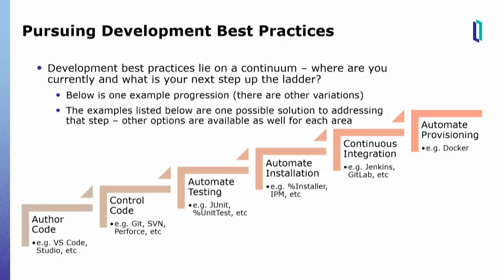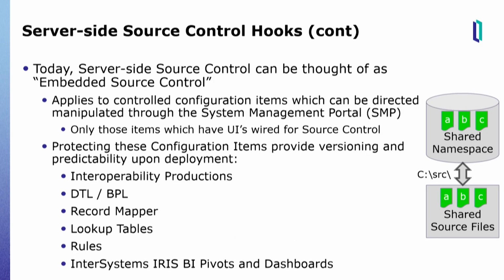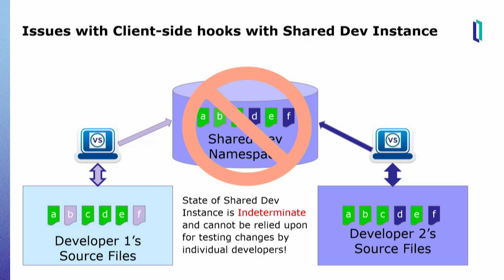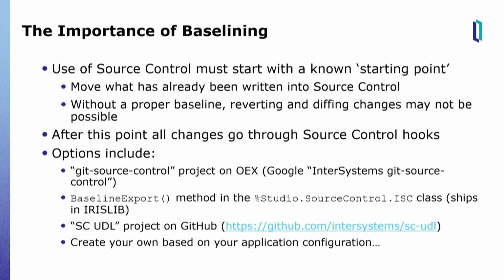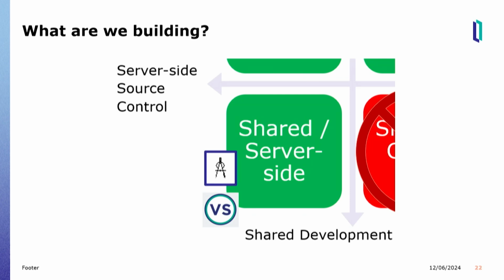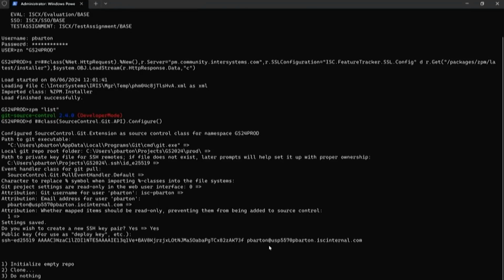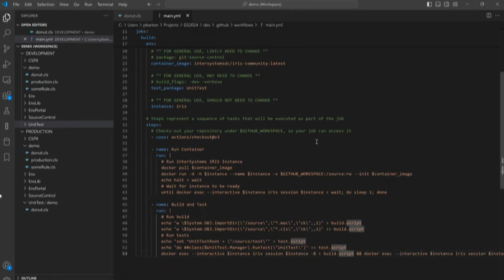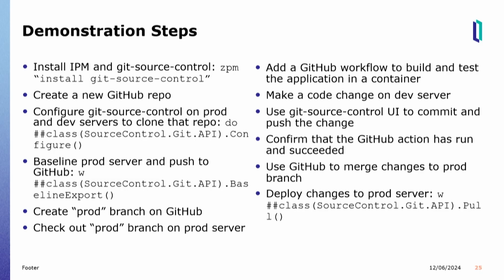Selecting The Right Source Control Strategy for Your Team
Watch this video for a breakdown of the options, including combinations that work between Private or Shared Dev environments, as well as Client-side or Embedded Source Control with InterSystems technology. We'll also cover updates to the popular OEX package git- source-control, which provides Embedded Source Control functionality on Shared Dev environments of InterSystems products (as used in our Health Connect Cloud deployments).

 Presenters:
🗣 @Benjamin.Spead, Manager, Application Services, InterSystems
🗣 @Pravin.Barton, Principal Application Developer, Application Services, InterSystems

💬 Questions?